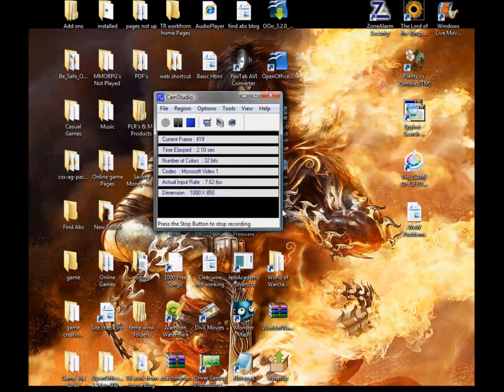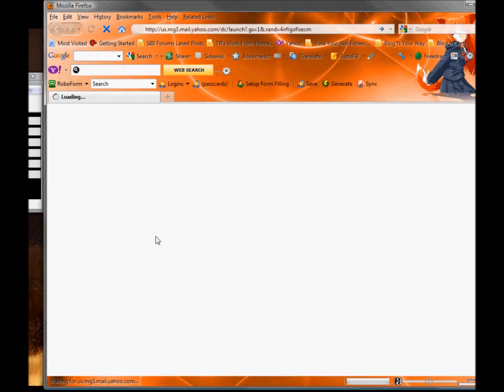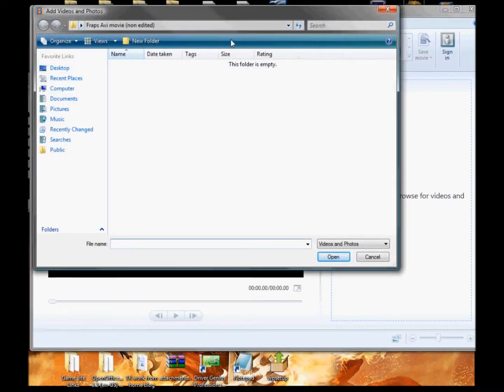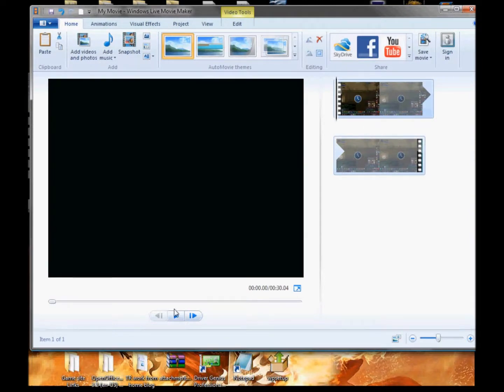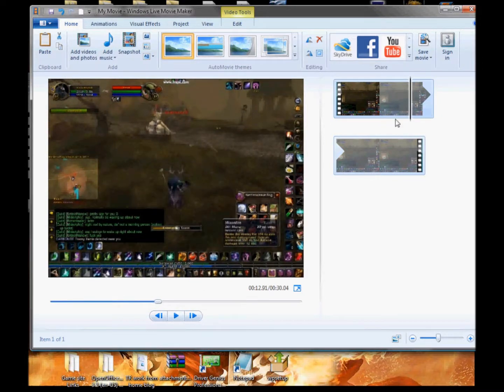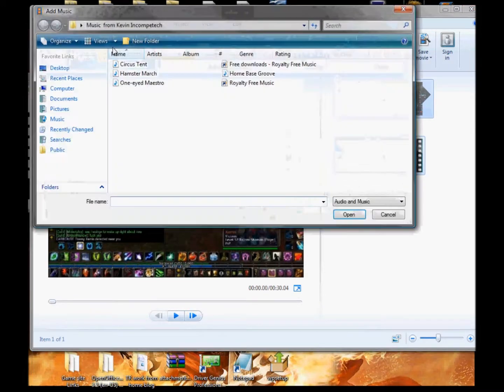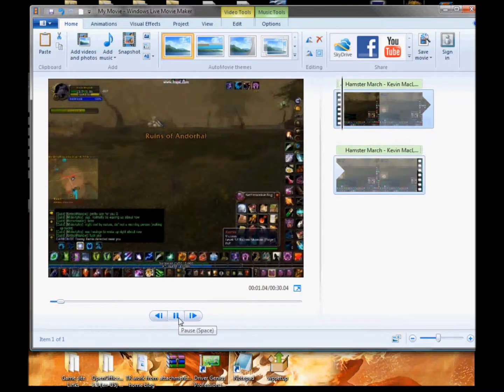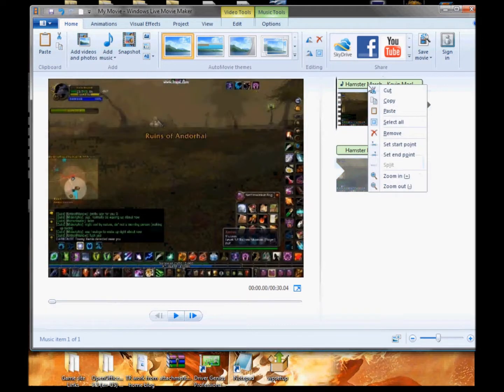Tr Work From Home Ideas - Camstudio Demo for The T in Tr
This Video Was created just to show T how Camstudio Worked, But then she out voted me by playing the Mother card and well as we all know, You can't beat that, So here it is with well my own Twist to it Hope You all enjoy.

As Always
Play The Game Your Way
Laterz